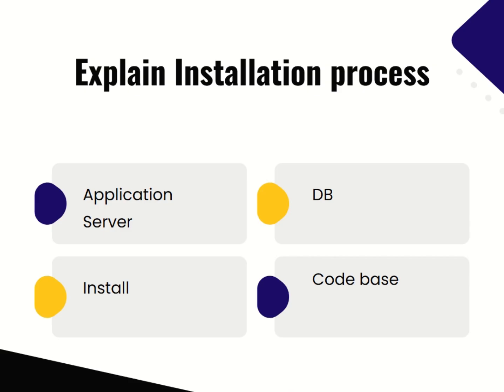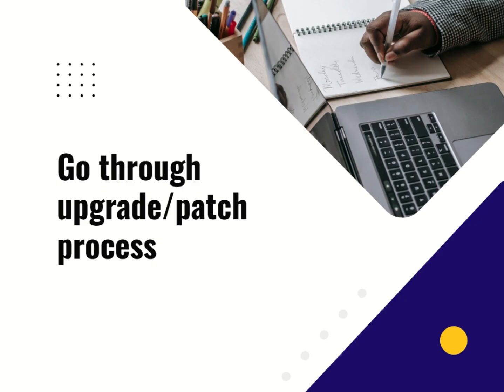SailPoint IIQ Interview: Setup | Interview Questions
SailPoint IIQ Interview: Setup & Configuration Questions You Must Know

Gear up for your SailPoint IIQ interview! This video dives deep into the setup & environment questions — exactly what interviewers often ask to test your practical knowledge of deploying and configuring IdentityIQ.

🔍 What This Video Covers:

- Typical setup/installation questions: what components you need, how they interact
- Environment and configuration: iiq.properties, database connectivity, application server setup
- Role of UI server, Task server, IQService in the setup architecture
- Best practices & things to watch out for during installation
- Real sample interview questions + model answers